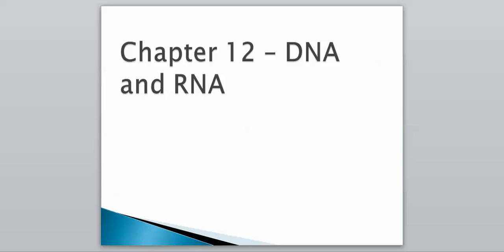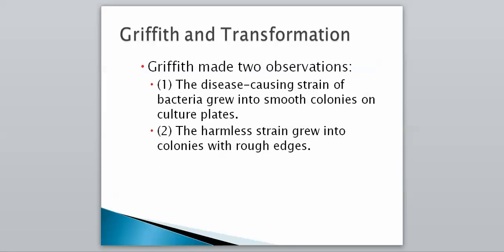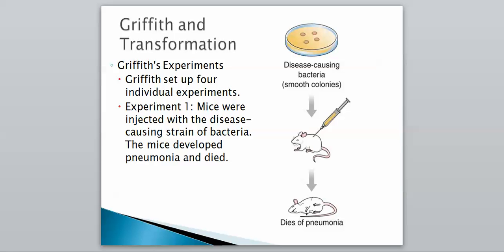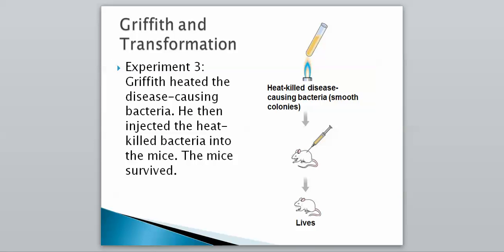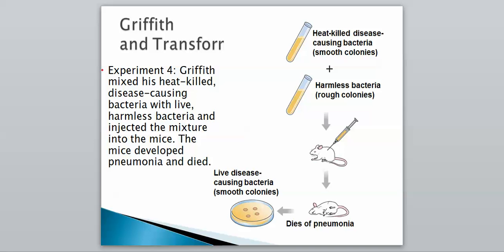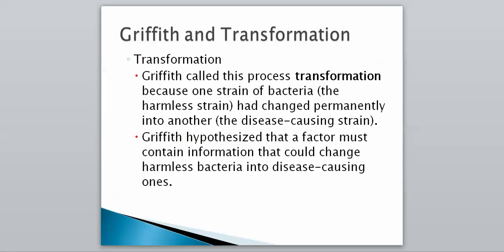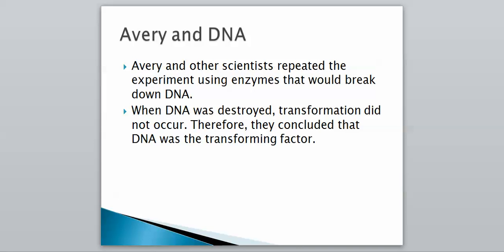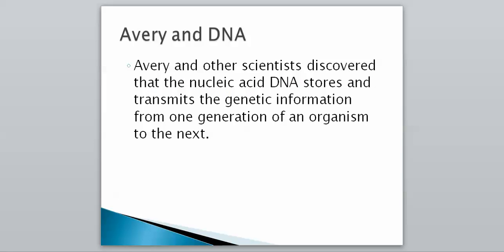12-1 DNA (Part 1)